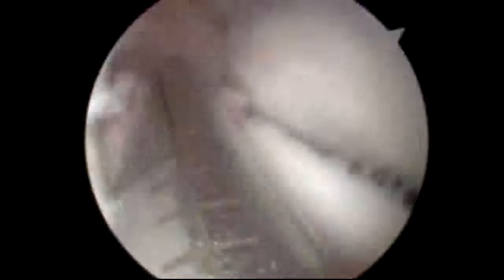Arthroscopic Debridment of Elbow Arthritis Webster Clear Lake TX